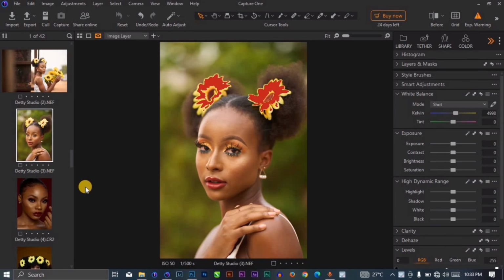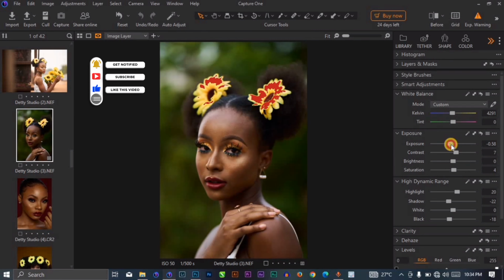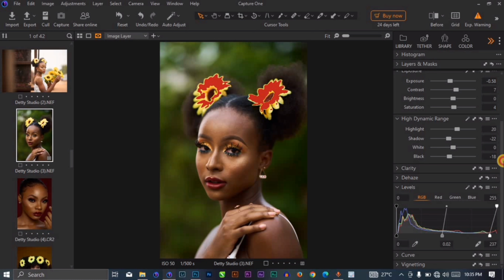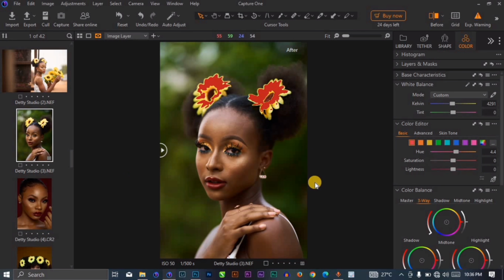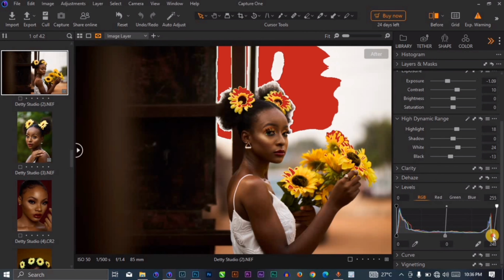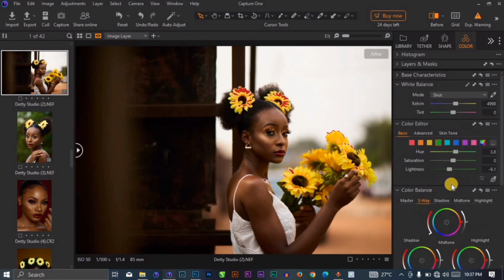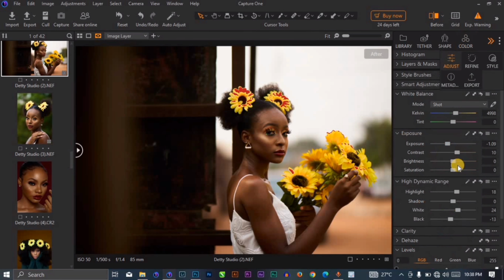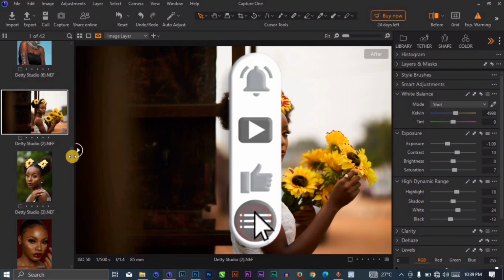Capture one - How to Proceed with RAW Files (Beginner's Guide)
Welcome to Clarity Visuals! In this beginner-friendly tutorial, we’ll walk you through how to work with RAW files in Capture One — from importing to editing and exporting with professional quality.

Whether you're switching from Lightroom or just getting started with Capture One, this video breaks down everything you need to know to get the most out of your RAW images.

🔍 What You’ll Learn in This Video:
✅ How to import RAW images into Capture One
✅ Understanding the interface & tool layout
✅ Basic adjustments: exposure, white balance, highlights, shadows, clarity
✅ Non-destructive RAW editing workflow
✅ Exporting high-quality final images

💡 This tutorial is perfect for photographers, content creators, and retouchers who want to enhance image quality and build a pro editing workflow with Capture One Pro.

🎁 Free Resources, LUTs, and Presets:
👉 [Insert your download link here]